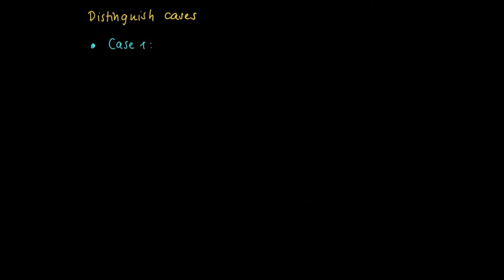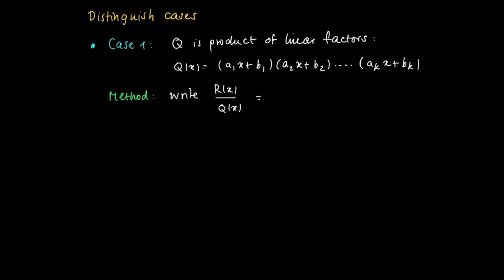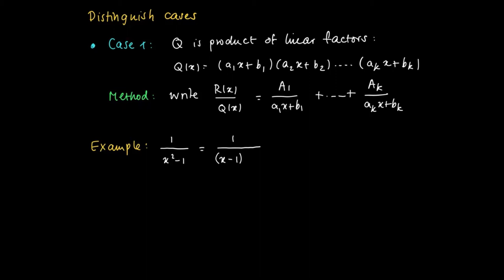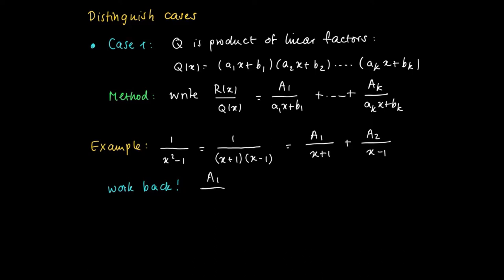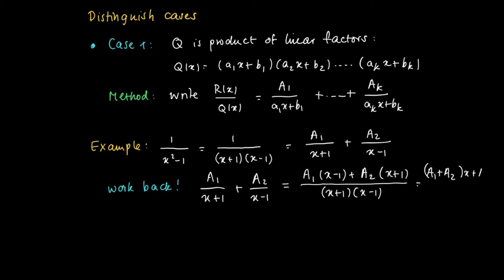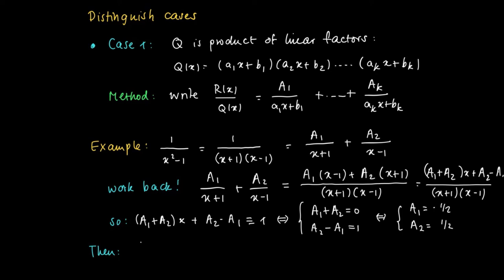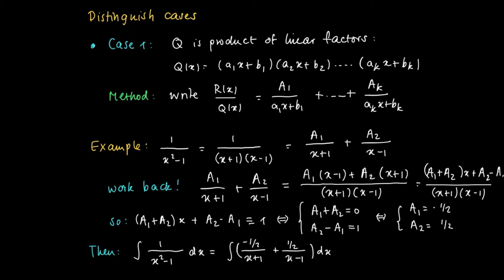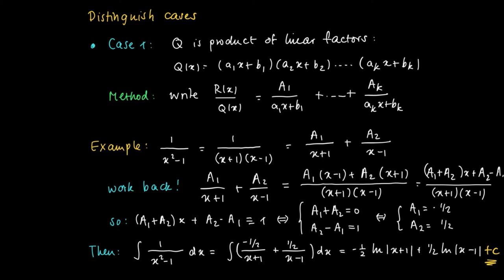M 20 02: primitives of rational functions - denominator product of single linear factors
Primitives of rational functions,